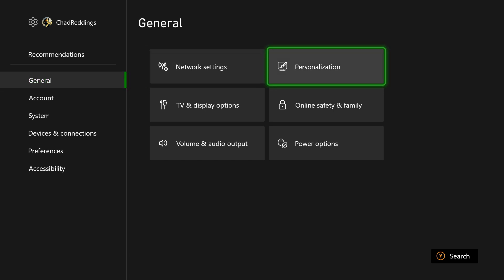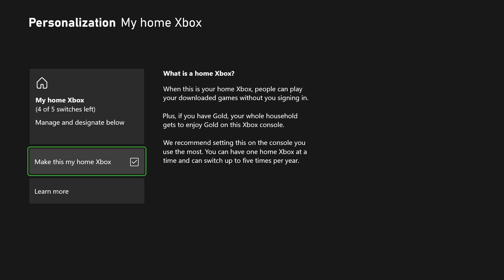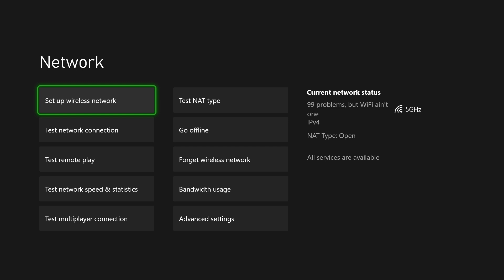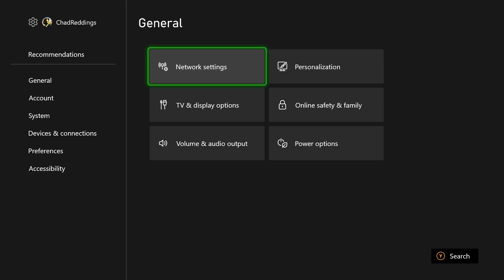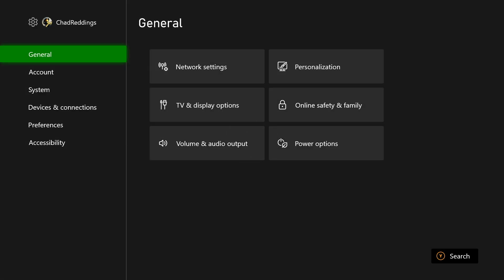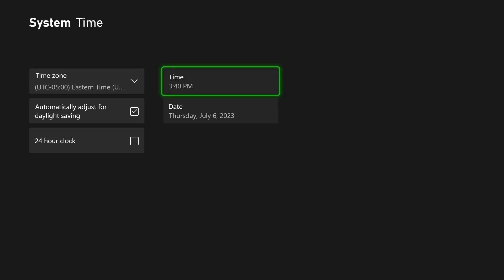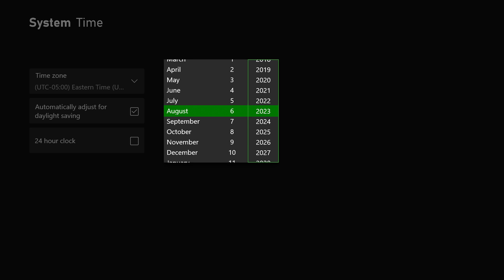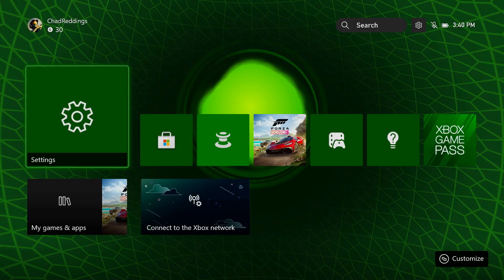How to Change Xbox Series X/S Date and Time (Easy Method!)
Do you want to know how to change the date and time on your Xbox Series X/S? In this video, I show you how to change the date and time on your Xbox by setting your Xbox to home, turning off your network to appear offline, restarting the Xbox, and then once you've done these steps, you should be able to change the date and time whenever you want under the Xbox system settings!

Video title: How to Change Xbox Series X/S Date and Time (Easy Method!)